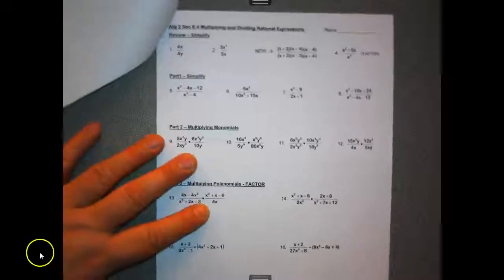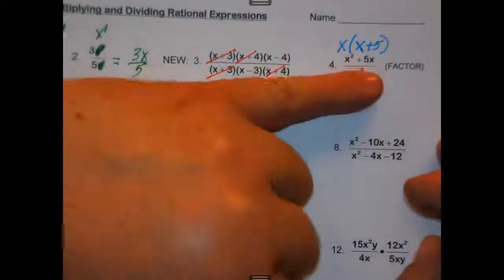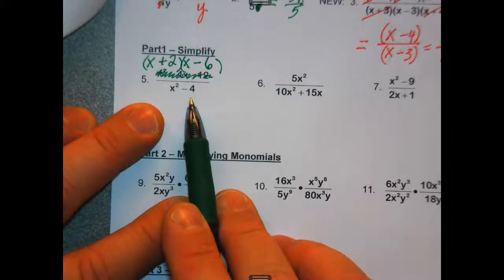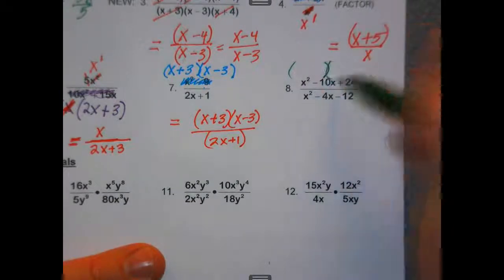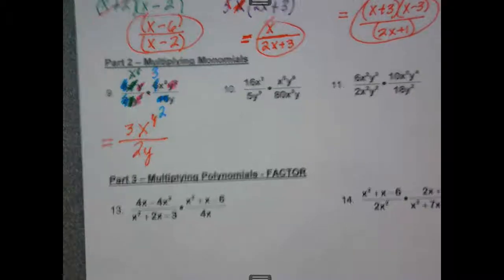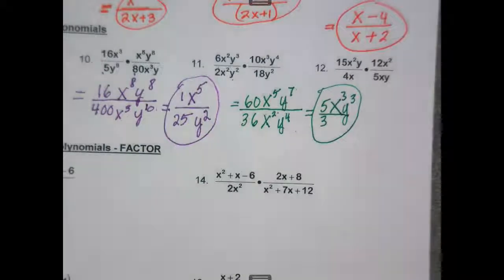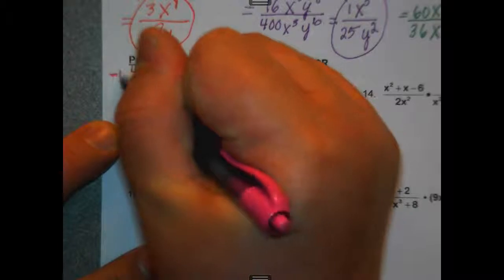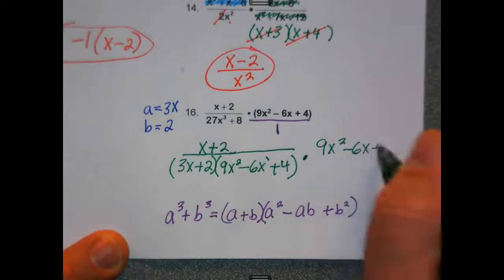A2 - 8.4 Note Key Day #1 - Mult Rational Exp 2018-2019